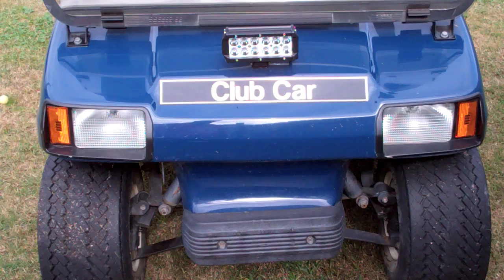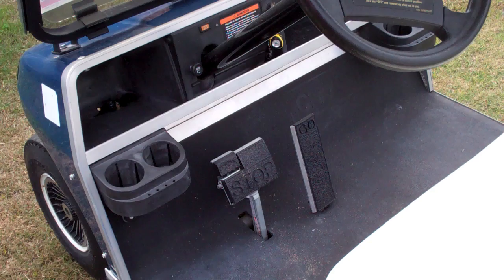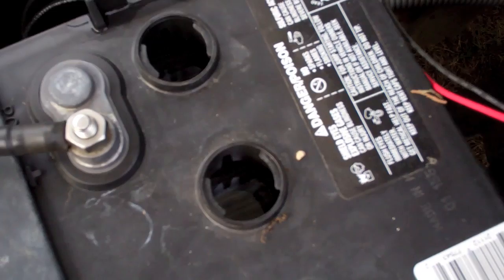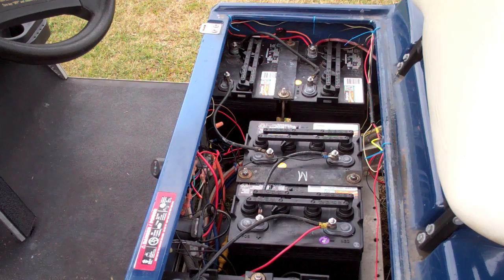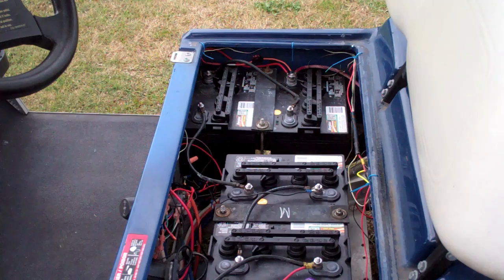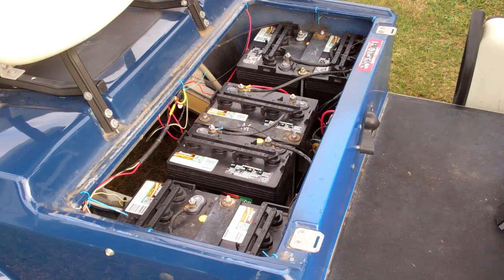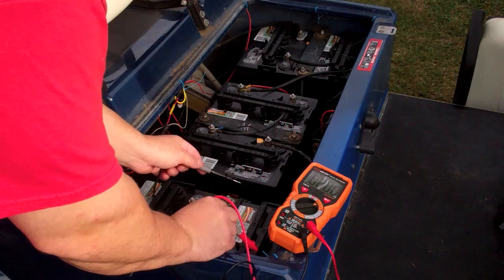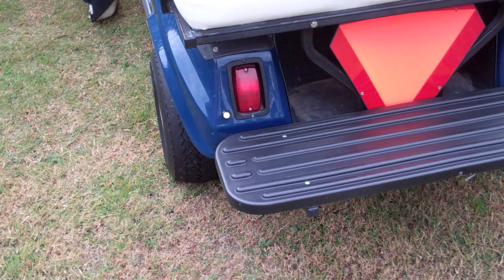Golf Cart Buying Guide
Learn from my mistakes and my knowledge.  In this video I go over the main things to look for, including things you may not have known about.